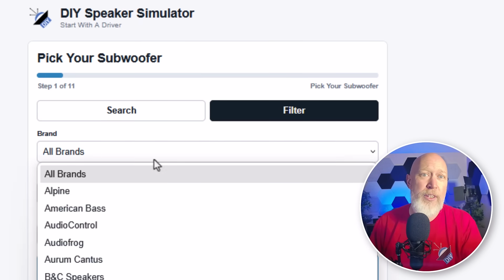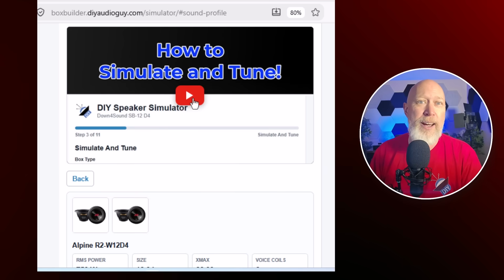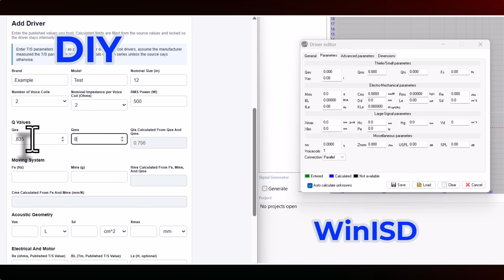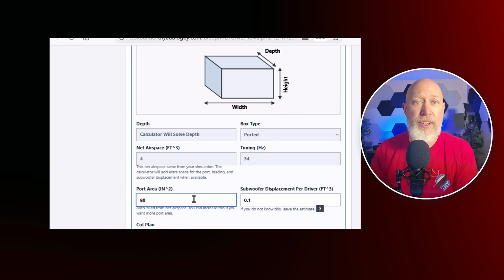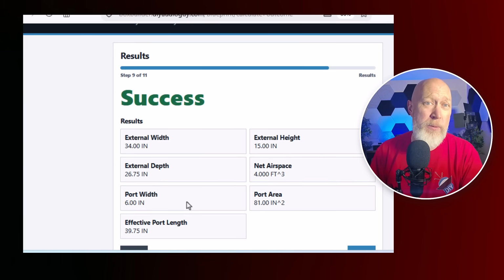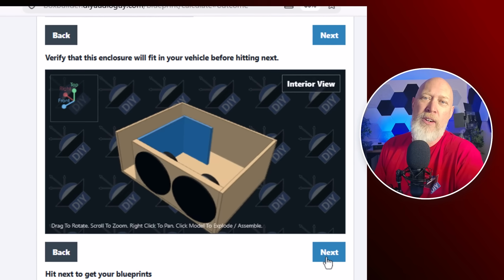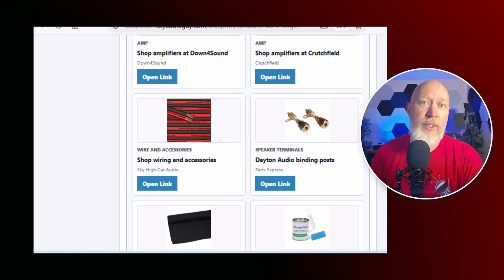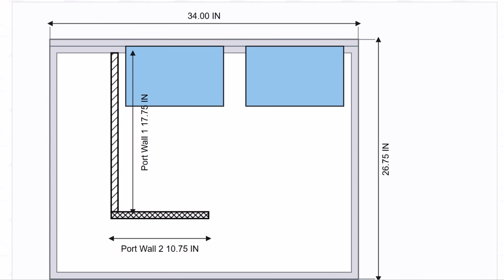WinISD Replacement—PLUS a Whole Lot More!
5% at Sparked Innovations with the code DIY

Chapters:
0:00 Introduction